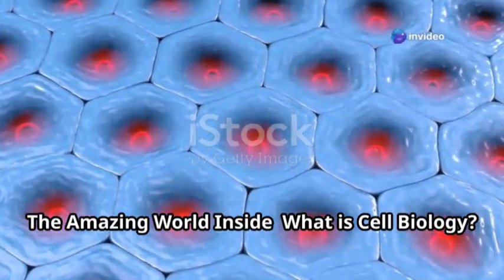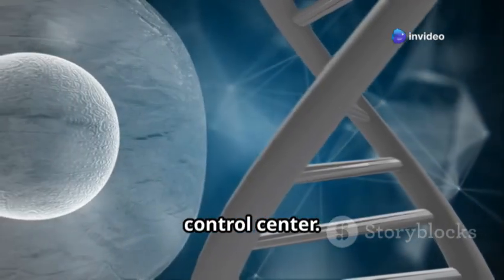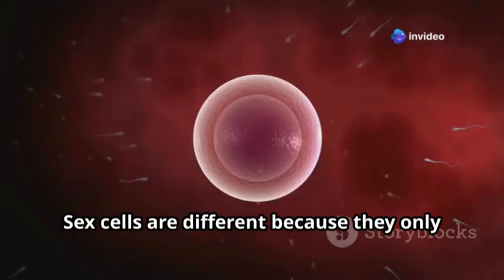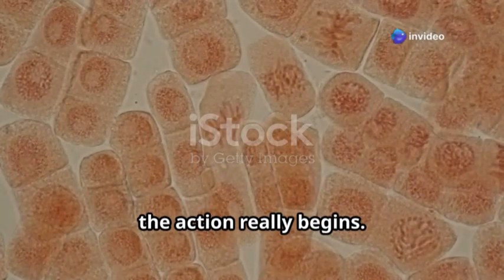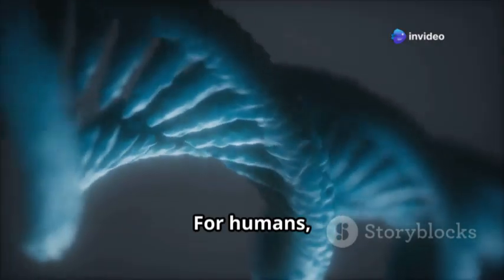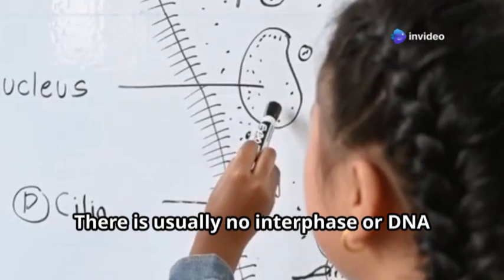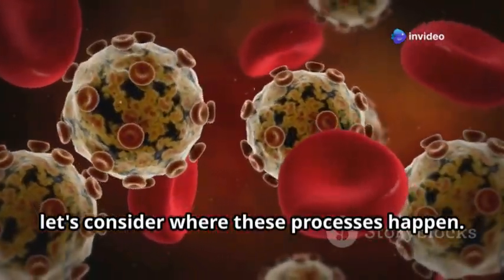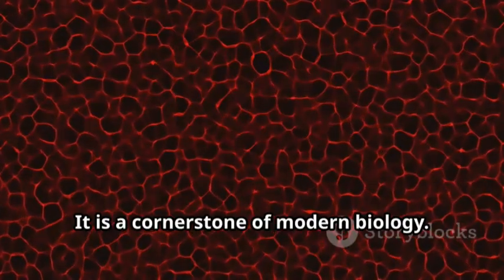Cell Division Demystified: A Journey Inside!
Unlock the mysteries of cell division in our latest video, "Cell Division Demystified: A Journey Inside!" Join us as we explore the fascinating processes of mitosis and meiosis, where cells replicate and divide to sustain life. From the intricate stages of prophase to the dramatic moments of cytokinesis, we break down complex concepts into easy-to-understand segments. Whether you're a student, educator, or simply curious about biology, this video is packed with visuals and explanations that will enhance your understanding of cell biology.

OUTLINE:

00:00:00 What is Cell Biology?
00:02:09 Understanding Cells
00:04:16 An Introduction to Cell Division
00:06:25 Getting Ready to Divide – Prophase and Metaphase
00:08:53 Splitting Apart – Anaphase and Telophase
00:11:21 The Magic of Meiosis
00:13:43 The Two-Step Dance
00:16:22 Spotting the Differences
00:18:53 The Grand Importance of Cell Division